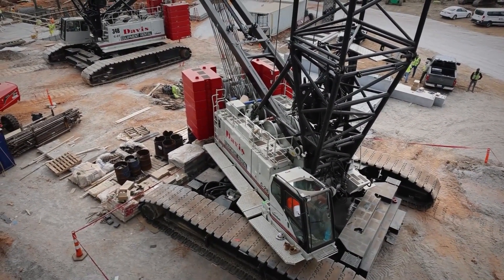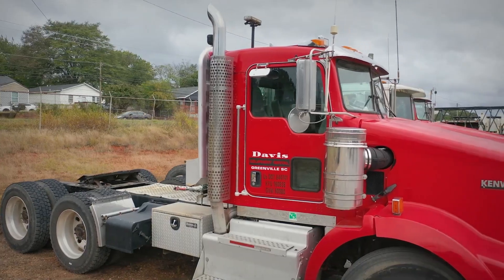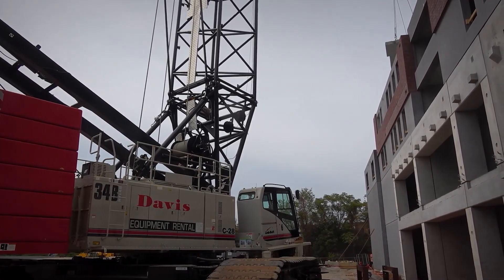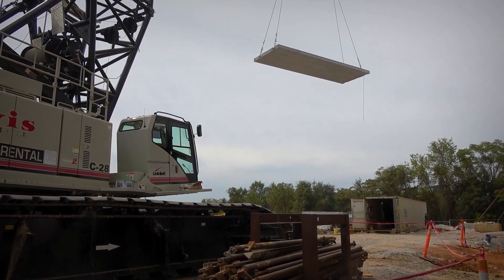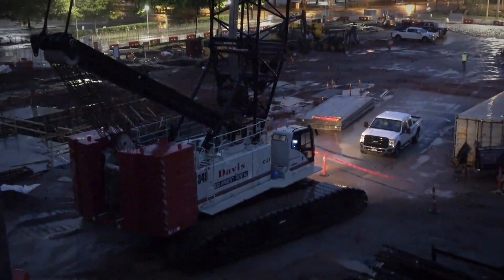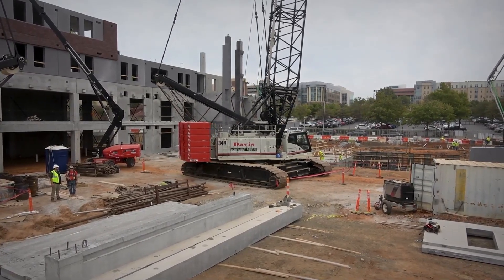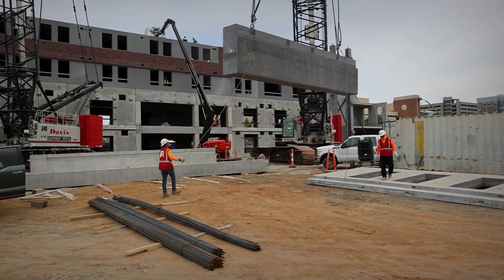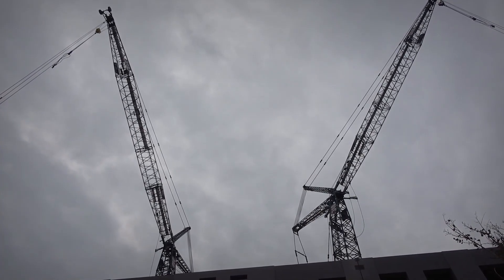Crane Talk Episode 6: (2) 348 Lattice Crawlers in SC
In this episode of Crane Talk we travel to South Carolina where Davis Erecting Inc. out of Greenville, SC utilized two 348 Series II lattice crawler cranes to help build an 11 floor mixed-use development on the campus of USC.